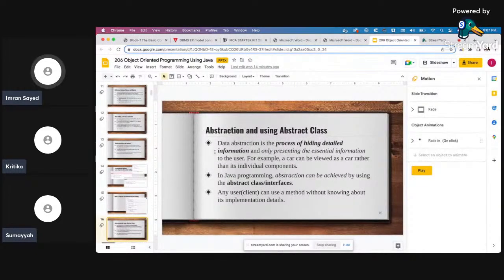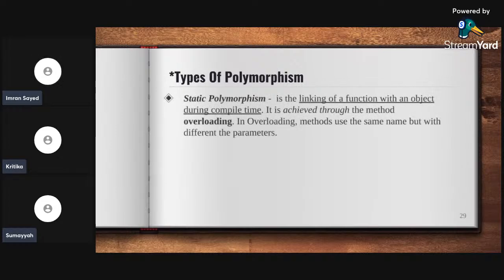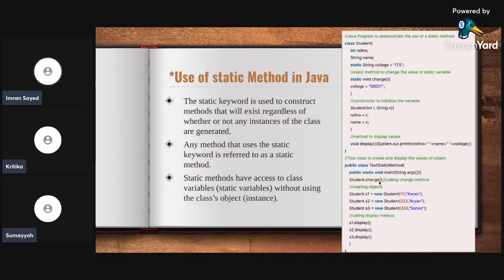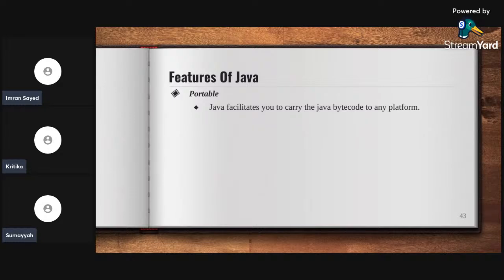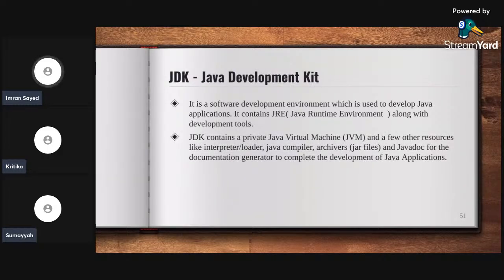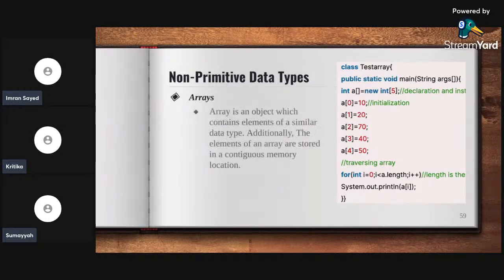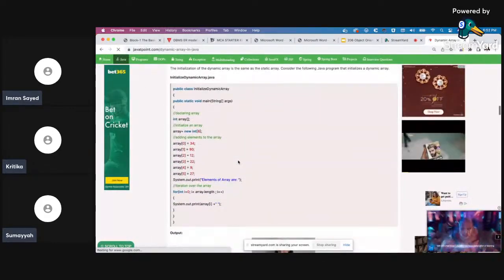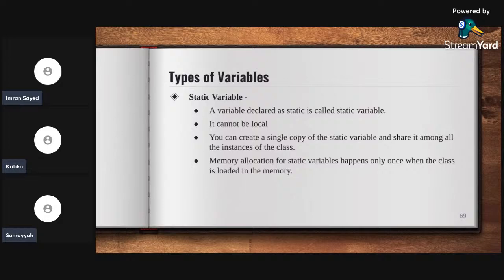#1 Java OOP (Object-Oriented Programming) Course For Beginners | IGNOU PGDCA_NEW Tutorial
Java OOP (Object-Oriented Programming) Course For Beginners |  IGNOU PGDCA_NEW Tutorial

object oriented programming java exercises,
object-oriented programming in java,
oops concepts in java pdf,
java tutorial,
w3schools java,
class in java,
oops concepts in java w3schools,